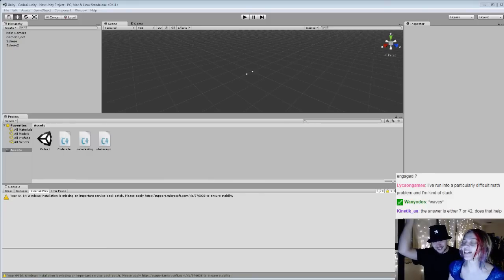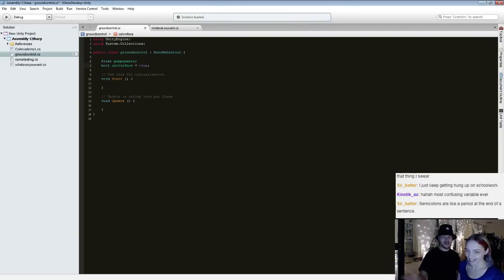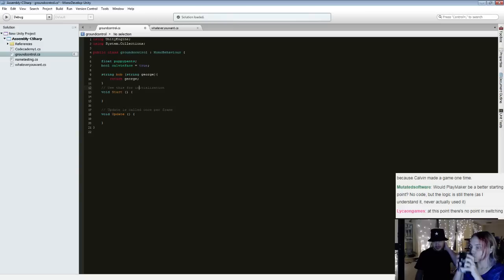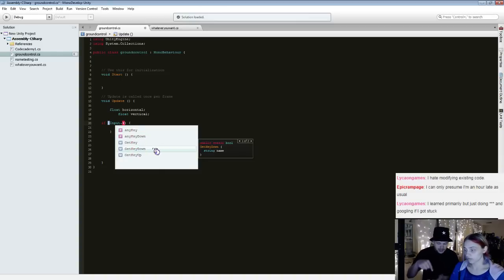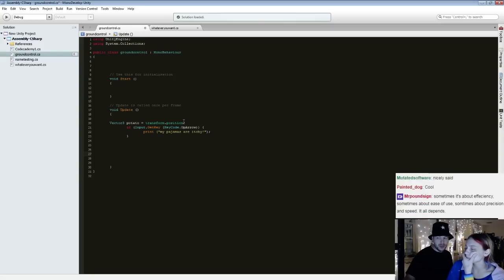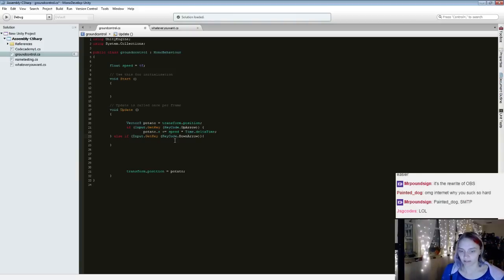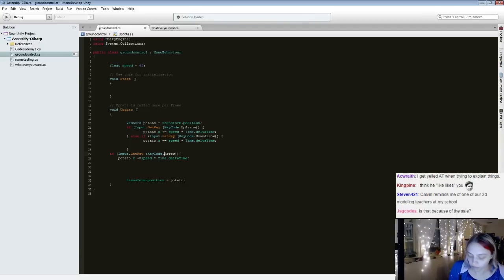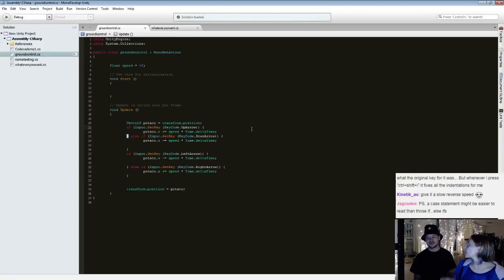Code-Venture Time with IX Episode 10: INPUT!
Ix makes a sphere move around in unity!